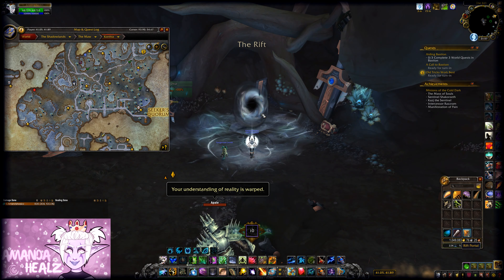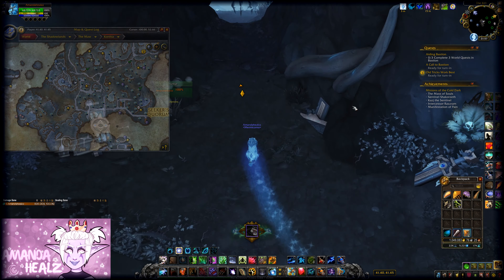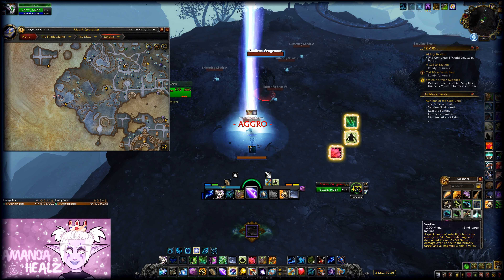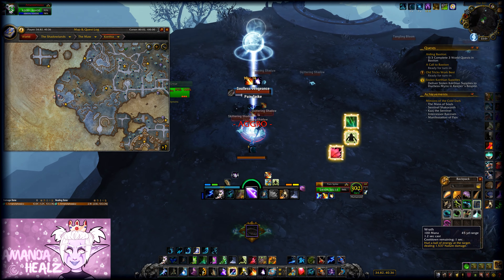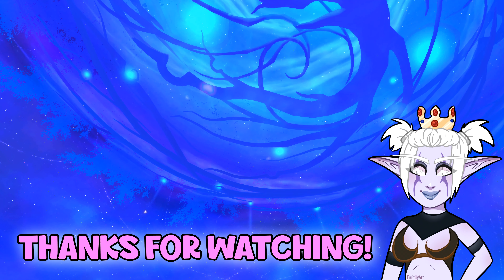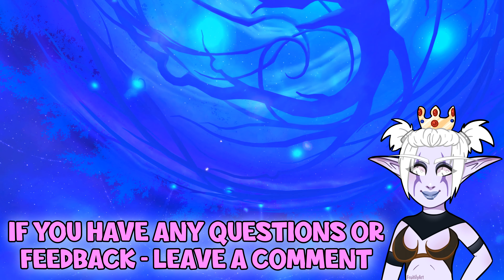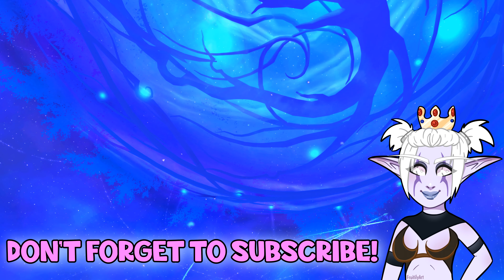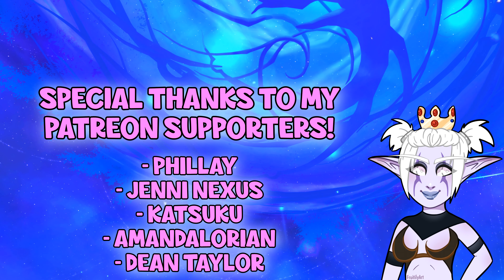WoW Shadowlands 9.1 - How To Get The Shaded Judgment Stone Toy | Rift Phase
The Shaded Judgment Stone Toy was finally hotfixed to actually start dropping last month, and is super easy to get! Just go in to the Rift Phase of either Korthia or The Maw and kill a few mobs and it will drop really quickly (or at least within ~10 kills).

Access to the Rift phase is available by:
* using a Repaired Riftkey, which can be bought from the Archivist's Codex rep vendor in Korthia and sometimes drops from rares/treasures, to unlock a Rift portal in Korthia
* using a Collapsing Riftstone, which can be looted from Zovaal's Vault in the Rift phase of The Maw (I have a video guide for this if required!) and can teleport you and the rest of your group in to the Rift phase
* if the Night Fae assault quest called 'A Shady Place' is up, you can use the quest item to enter the Rift phase, without using any additional items, just don't complete the quest until you've done what you need to do in the Rift!